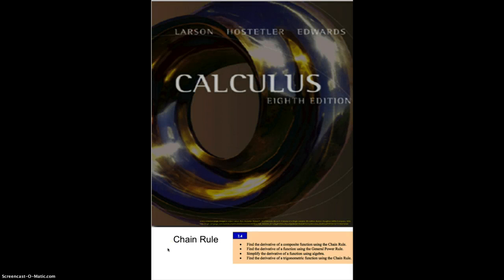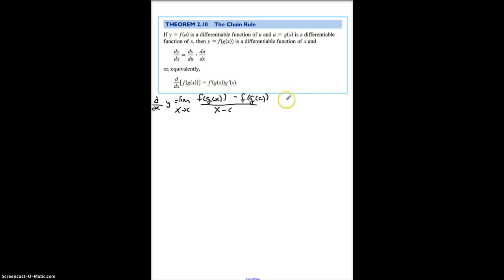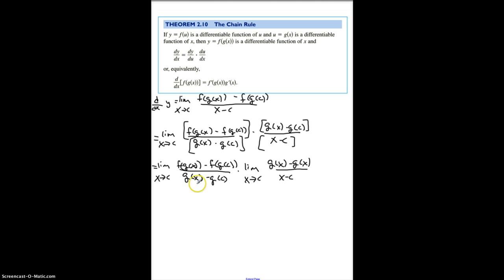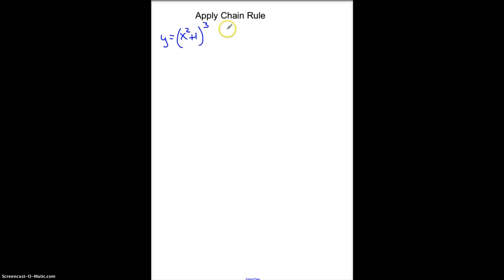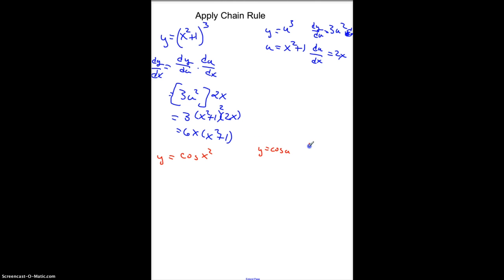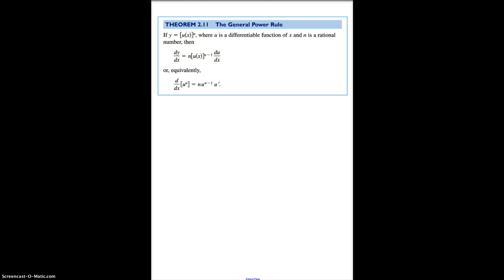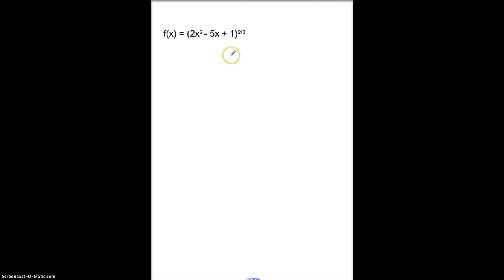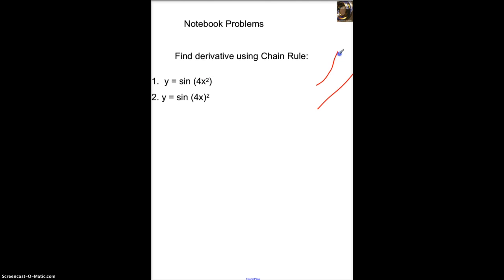2.4 Chain Rule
2.4 Chain Rule